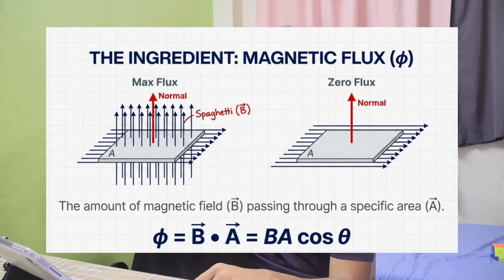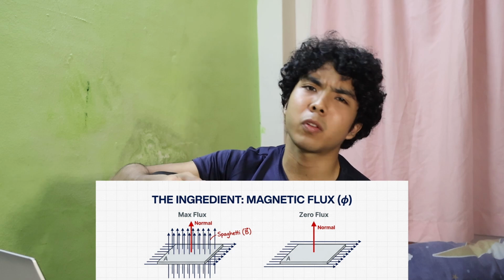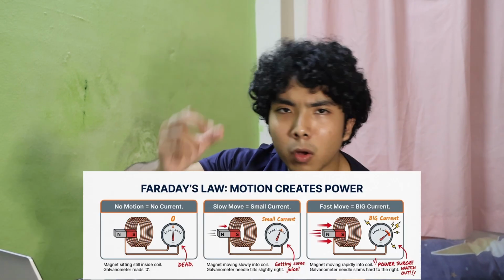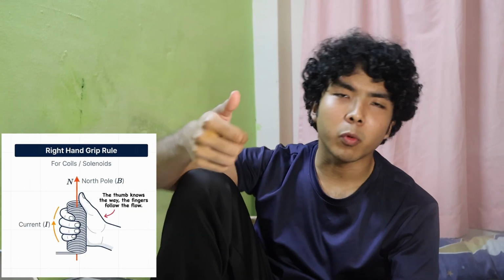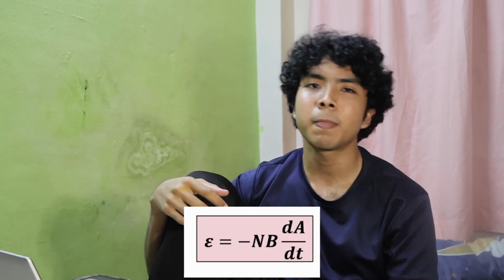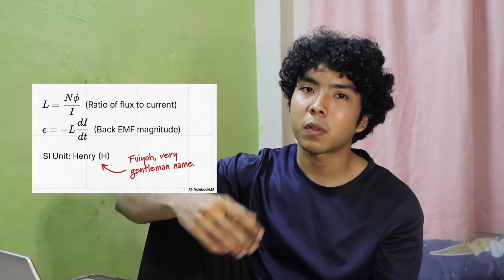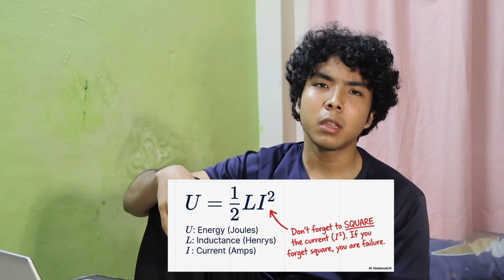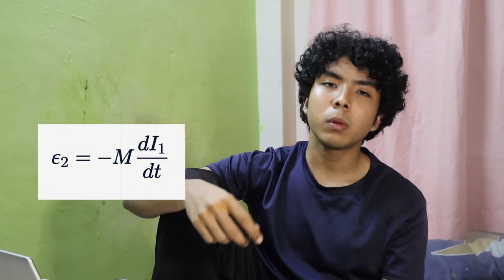Haiyah! Stop Failing Physics - Uncle Ben Teaches Induction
Fuiyoh! Uncle Ben is here to help you stop crying in the exam hall and start Understanding **Electromagnetic Induction**. Whether you want to be a big-shot engineer or just survive your physics paper, Uncle Ben has the ingredients you need—with a side of extra flavor!

In this video, we break down the complex world of induction into a simple "Physics Menu":

The Ingredient: Magnetic Flux—think of it as spaghetti going into your mouth!
The Cooking Method: Faraday's Law & Induced EMF—motion creates power.
The Trust Issues: Self-Inductance—when a coil is obsessed with itself.
The Neighbor: Mutual Inductance—second-hand effects that are worse than smoke.
The Pantry: Energy Stored—just like Uncle Ben stores MSG, we store energy in magnetic fields.

 Physics Concepts Covered:

Magnetic Flux:
Faraday’s Law:
Lenz’s Law: Why the current is like a toxic partner.
Self-Inductance:  and
Mutual Inductance

### Production Credits:

Director: Darren Tan Yik Wei
Cast (Uncle Ben): Benedict Ooi Zi Hen
Institution: Kolej Matrikulasi Kejuruteraan Kedah (KMKK)

Don't be a failure—check your units! Flux is Weber, Inductance is Henry. Now go do the work!